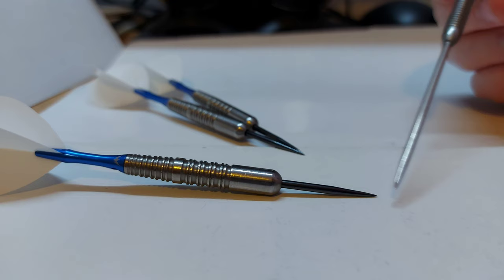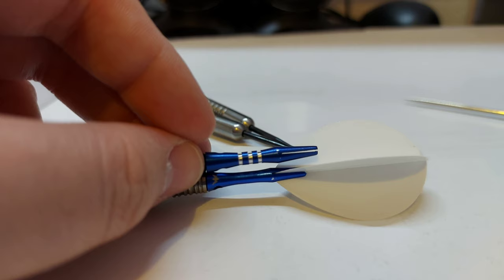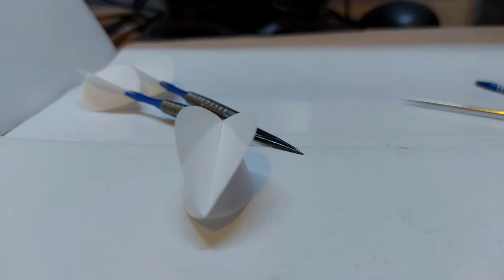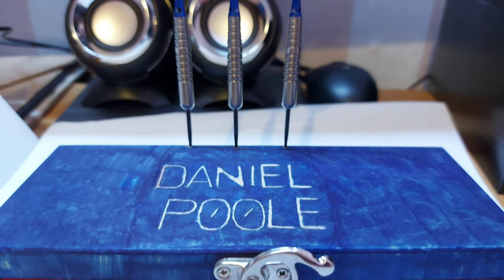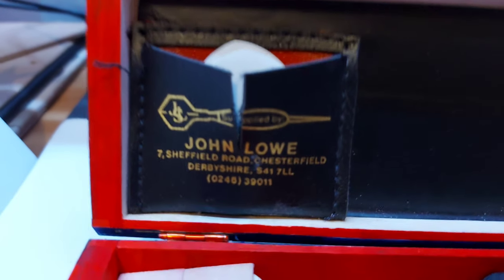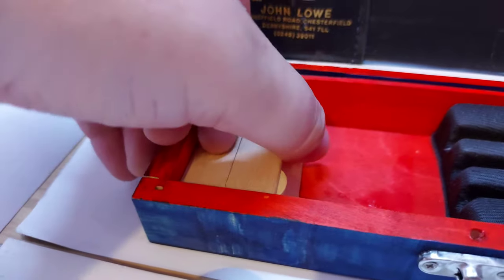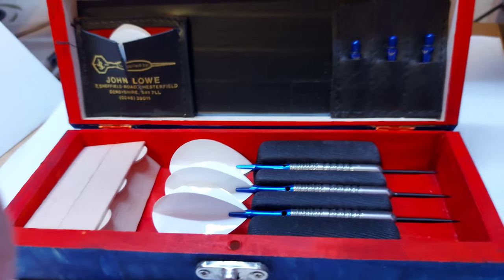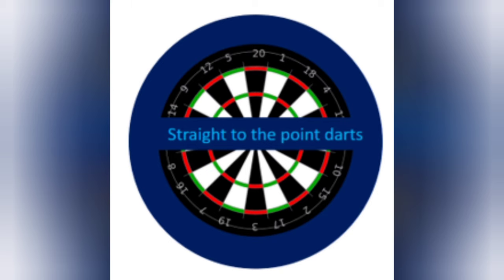My Darts Setup & Case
My Custom made darts, shafts and flights.
And a quick look at my darts case and what's inside.